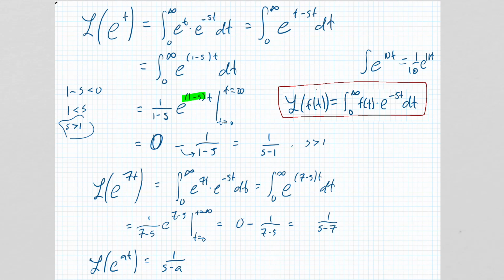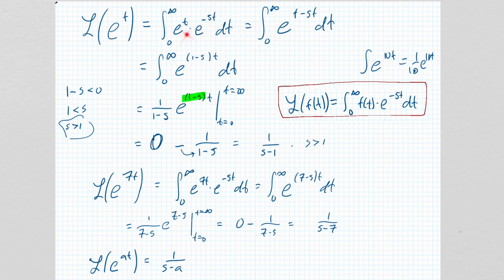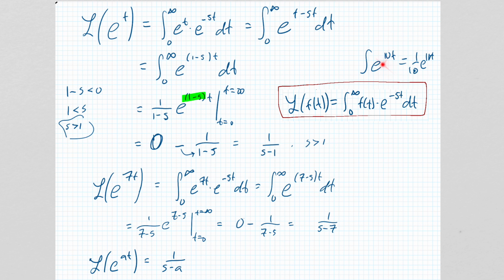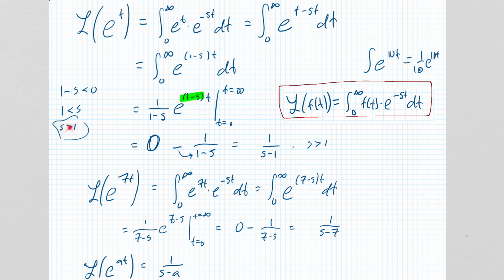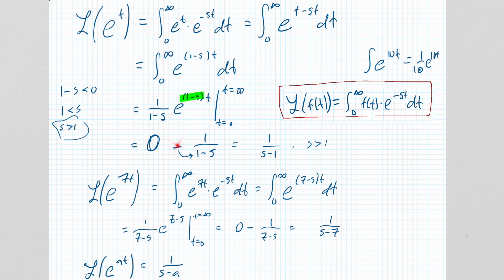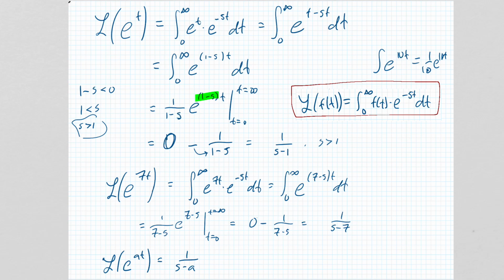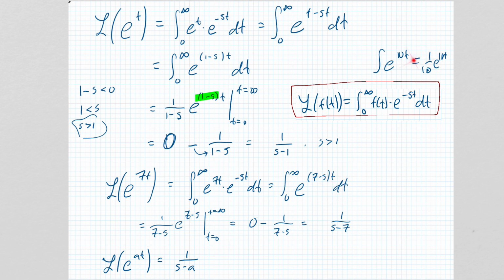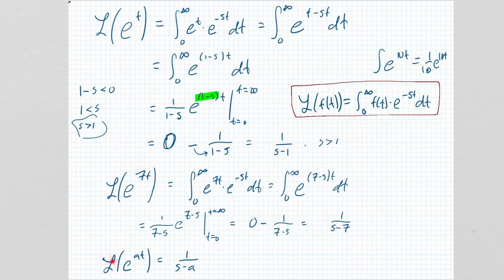Laplace Transform of e^at